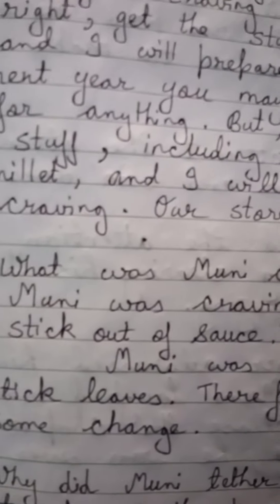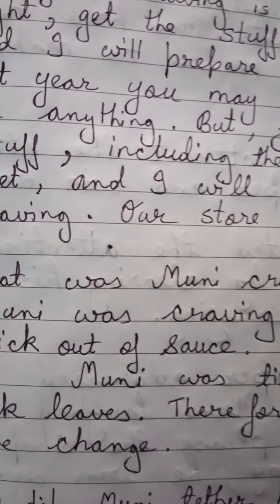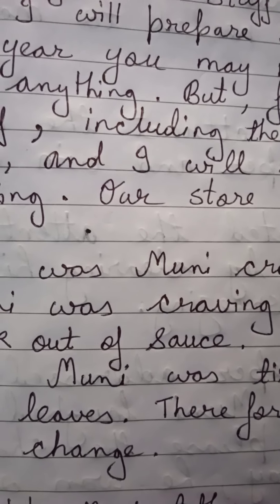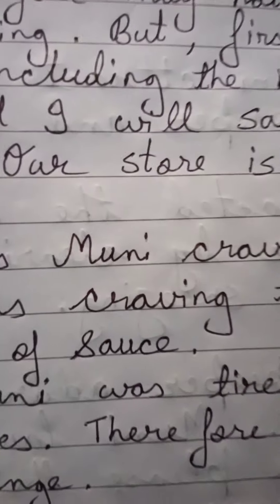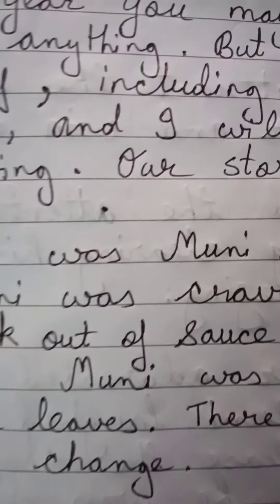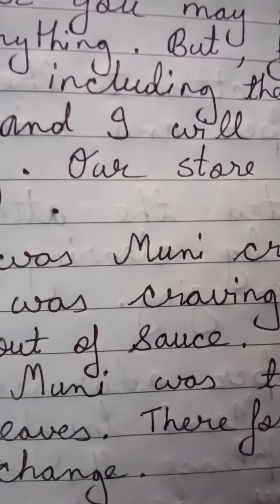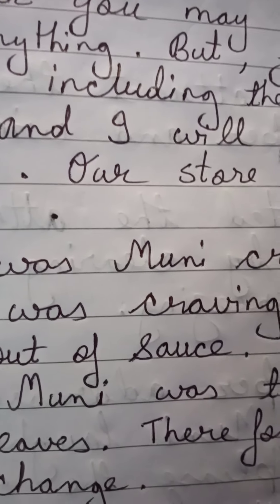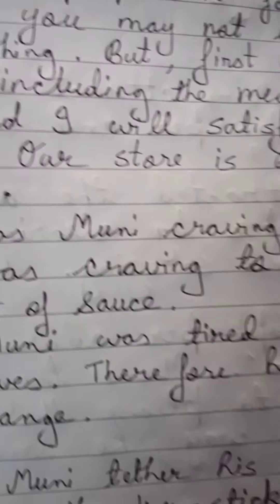A Horse and two Goats ( Question Pattern) for cl 9 and 10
ICSE Short Story by R.K Narayan